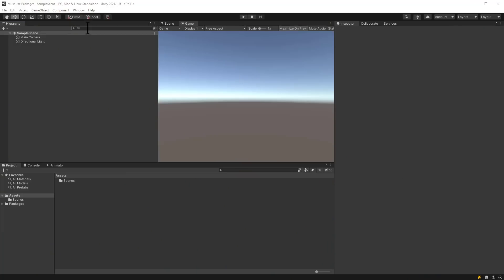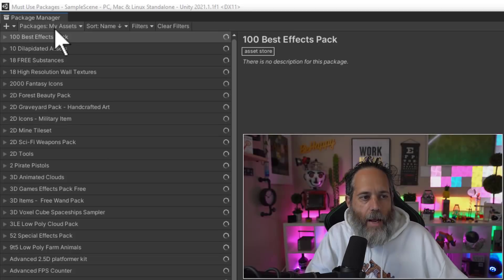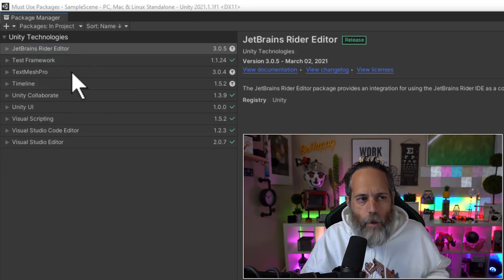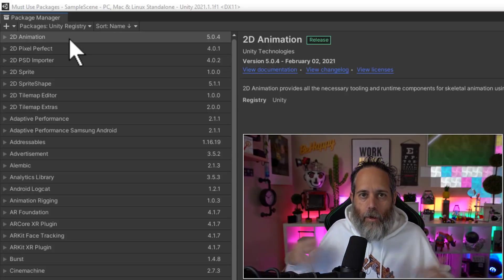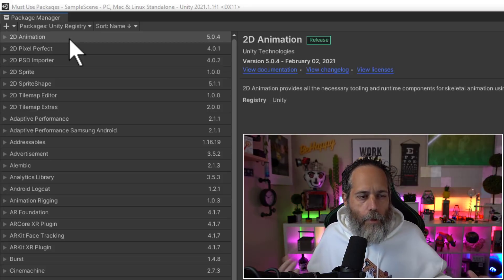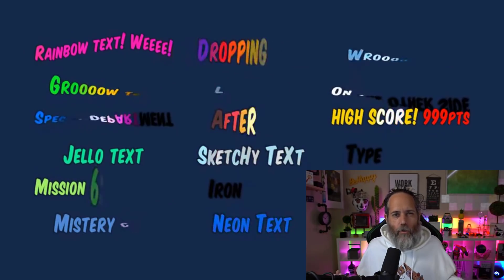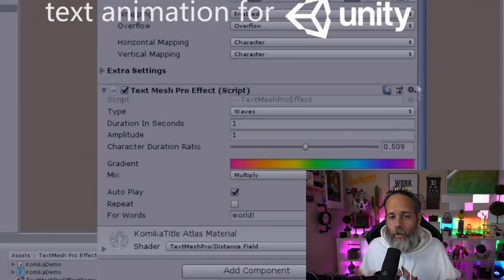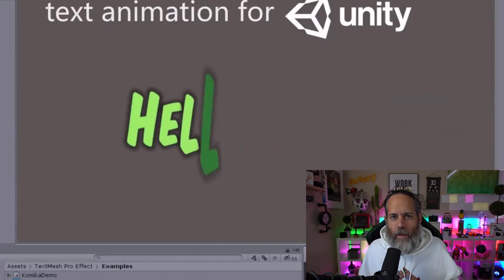6 MUST USE Packages for Unity3D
The most important unity3d packages every developer should know about and use.